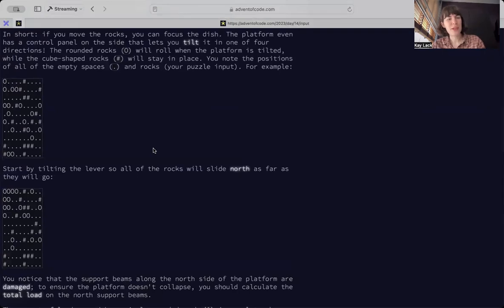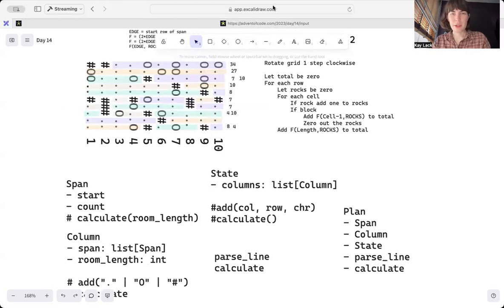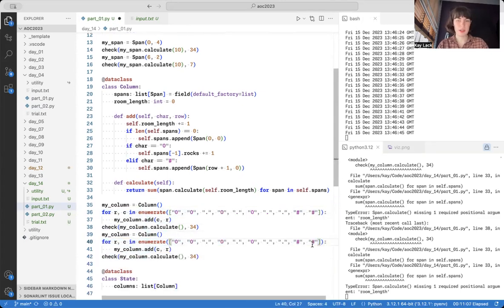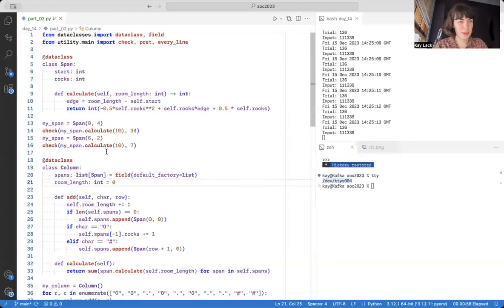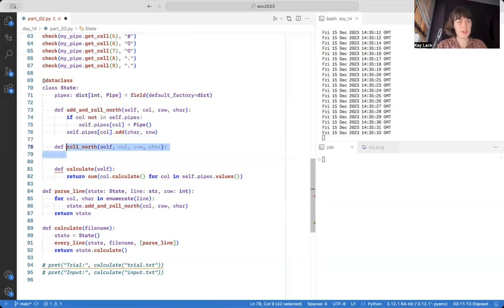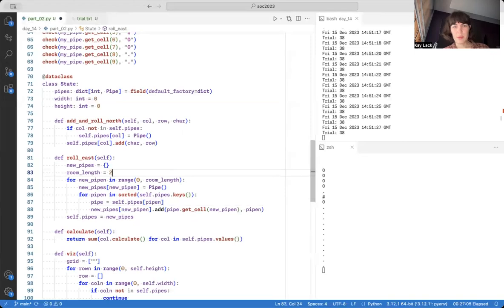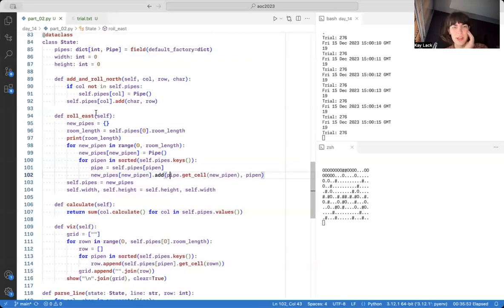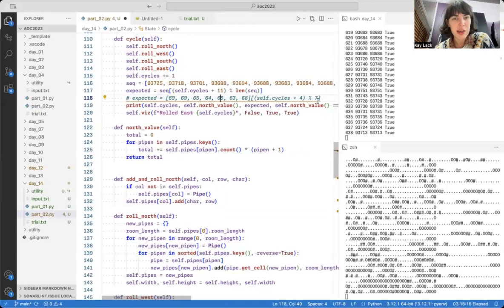Advent of Code 2023: Day 14 (Gold/Lead)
I'm trying AoC with a few extra rules:

1. I am coding on the clock:
   * Under 15m is Platinum
   * 15-30m is Gold (Target)
   * 30-45m is Silver
   * 45-60m is Bronze
2. But I can plan, research, diagram, etc as much as I like before each part.

00:00 - Part One: Planning
12:49 - Part One: Coding (17:19 - Silver)
30:30 - Part Two: Planning
35:09 - Part Two: Coding (Lead)